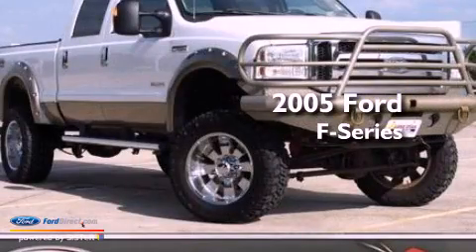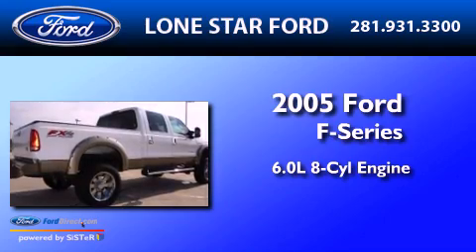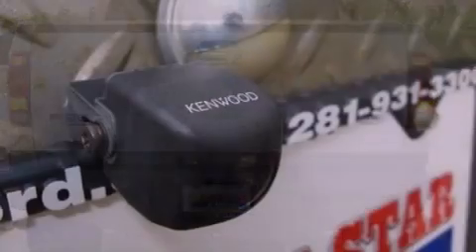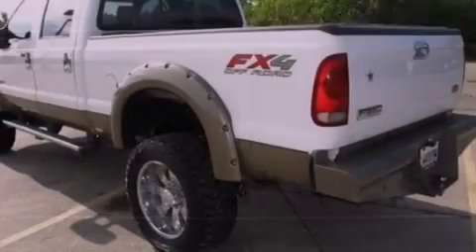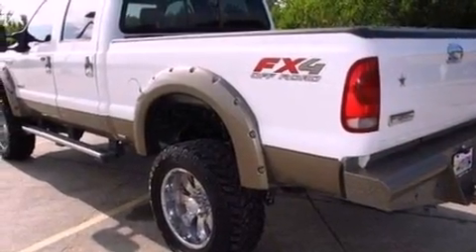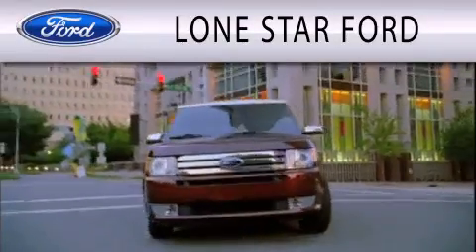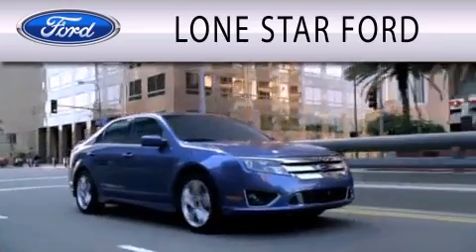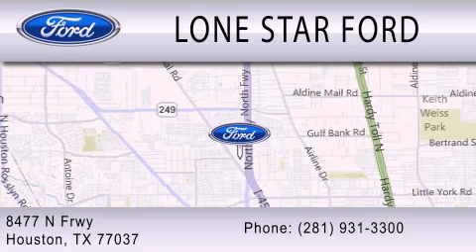2005 FORD F-350 Houston TX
Year : 2005
 Make : FORD
 Model : F-350
 Engine : 6.0L V8 32V DDI OHV TURBO DIESEL
 Trans . : 5-SPEED AUTOMATIC
 Exterior : WHITE
 Miles : 171,445

 Stock : T5EB89963